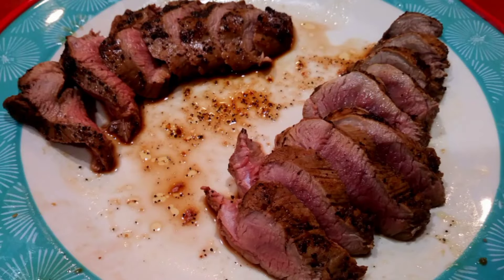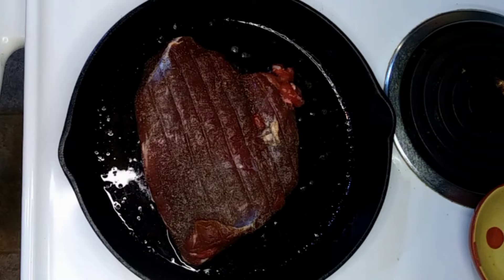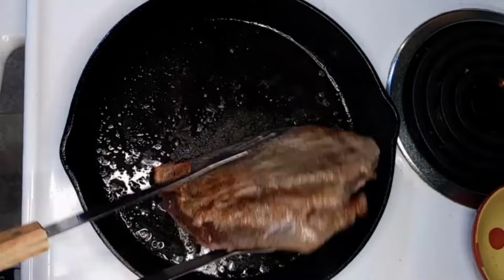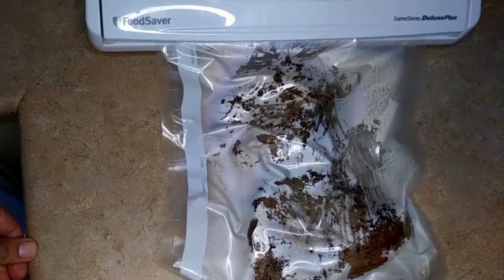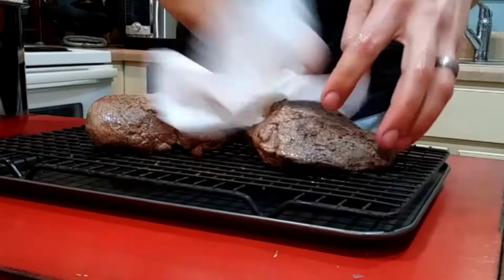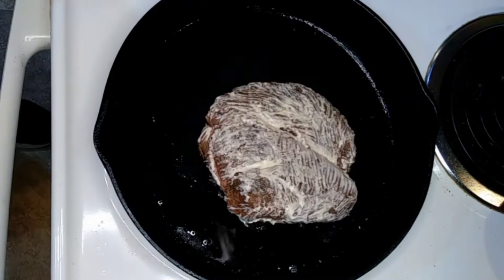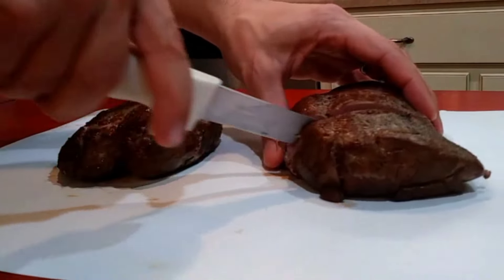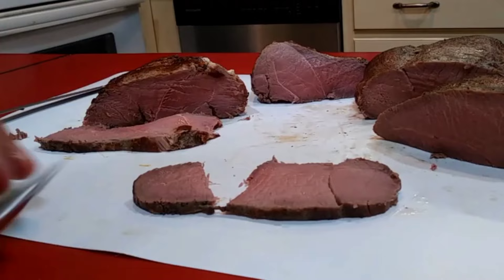24 hour Sous Vide Venison Roast (Instant Pot)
Can you use an instant pot for sous vide? and more importantly, how good can we make a tough cut of venison using the sous vide method?